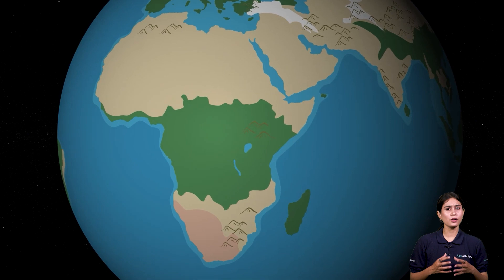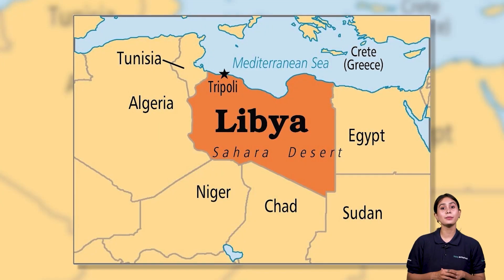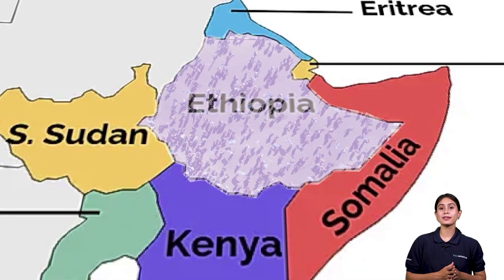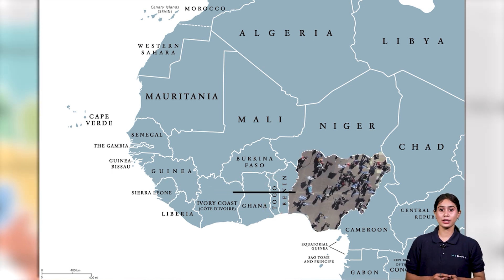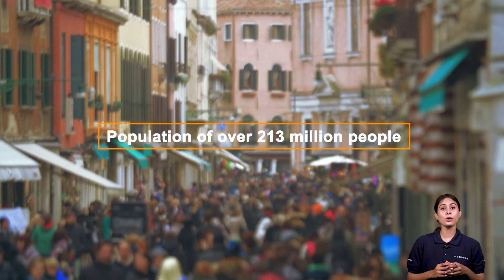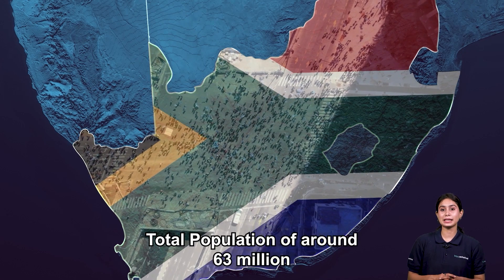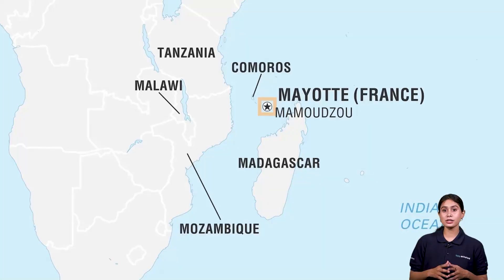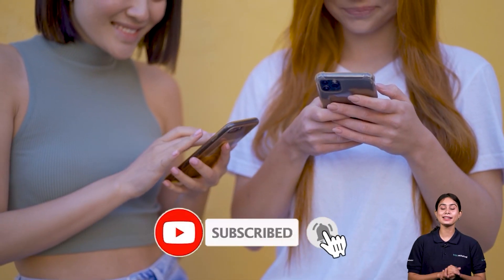Explore the HIDDEN Secrets of AFRICA's Geography! by Maps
Discover the intriguing and hidden geographical secrets of Africa in this informative video. By employing detailed maps and thorough analysis, we will unveil the continent's remarkable landscapes and their implications for both the environment and human activity. This educational exploration promises to enhance your understanding of Africa's geographical complexities.

" Toppscholars features *Learn & Revise from our exciting Video Lectures *Take Practice tests for Higher Marks in Concepts *Take Mock tests to get Higher Percentage *Ask Doubts to our teachers